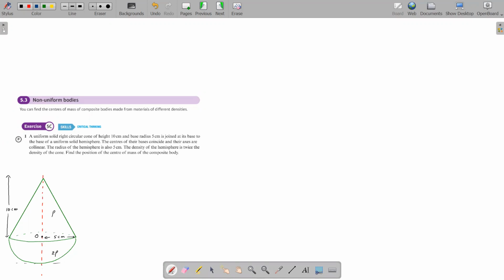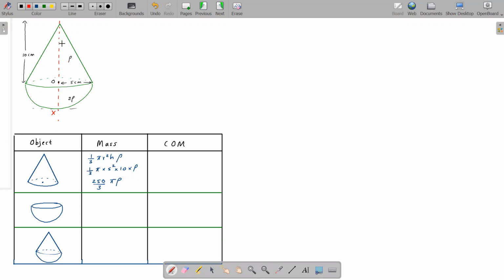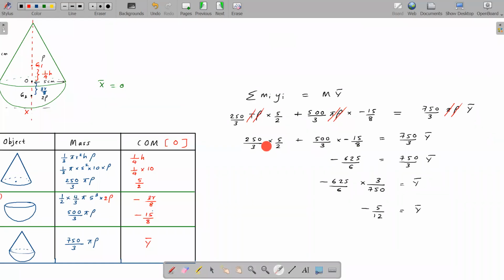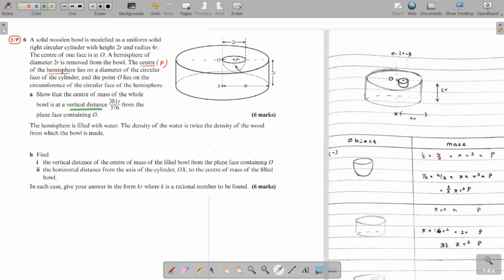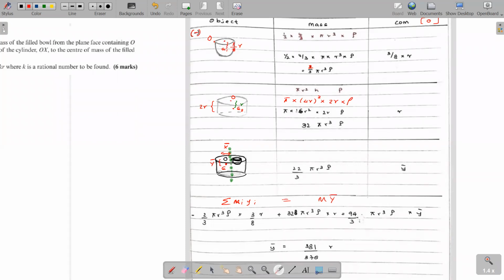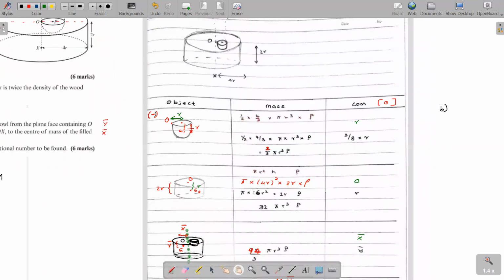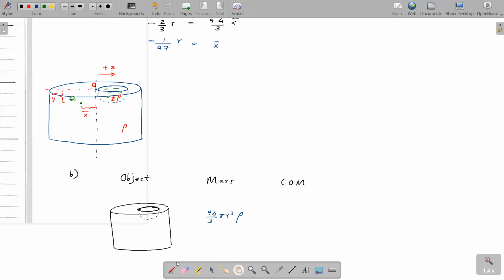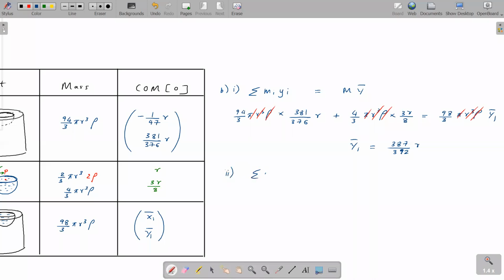M3 - CH5 - Further Centres of Mass - Ex 5C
Centre of mass of non uniform bodies